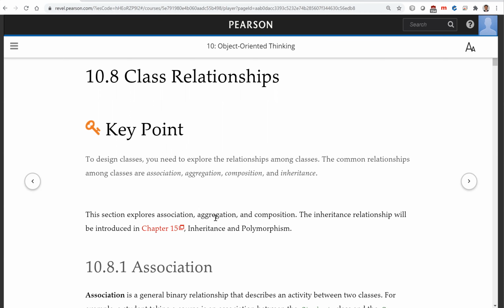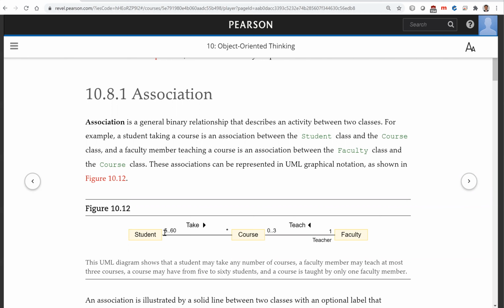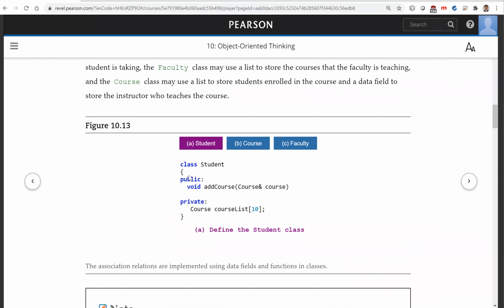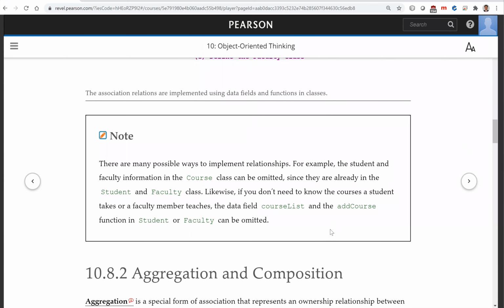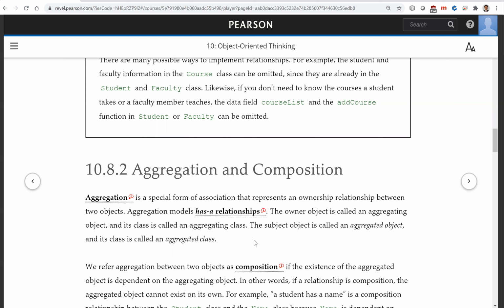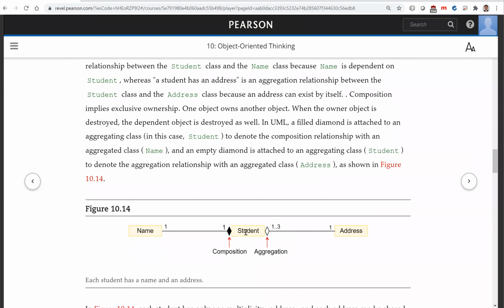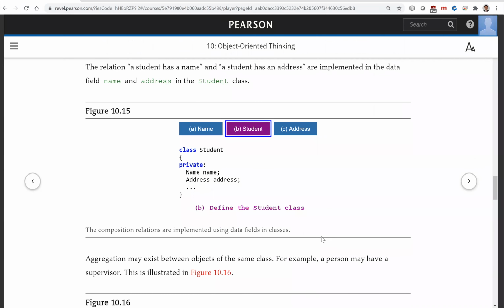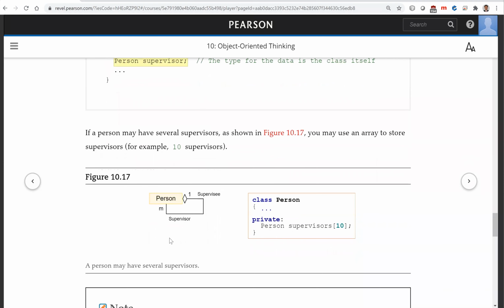Daniel Liang C++ Section 10.8